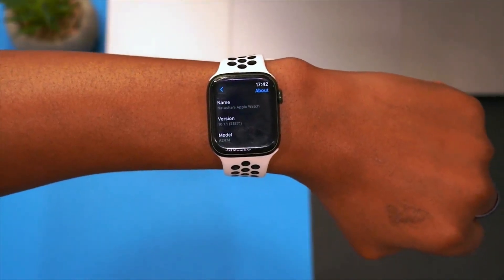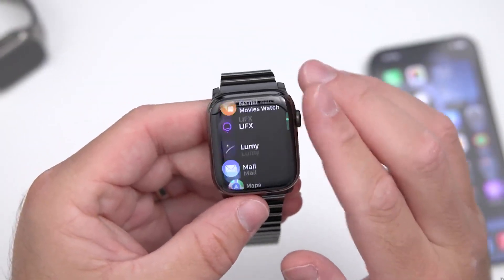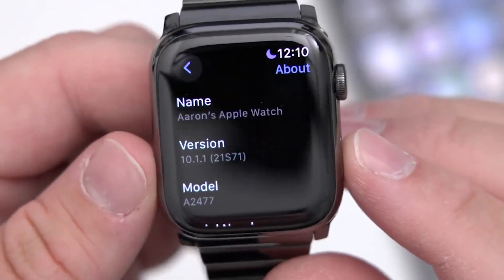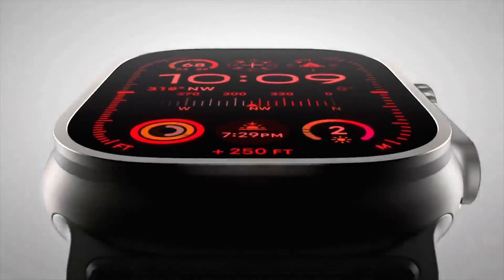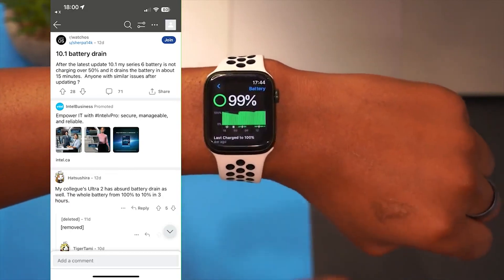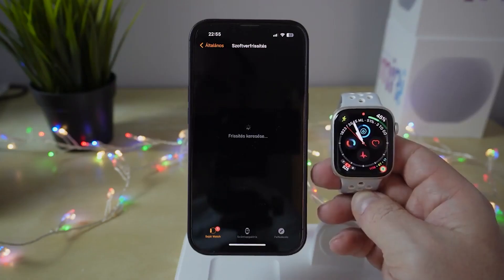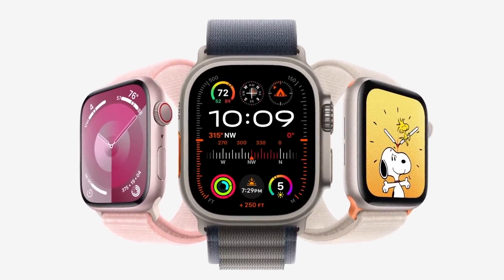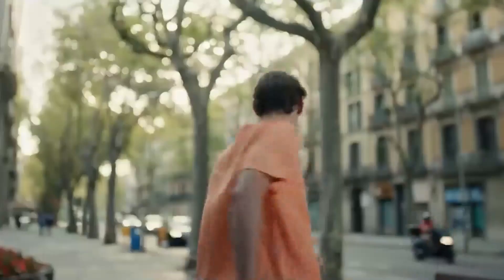Did You Notice Any Changes Unlocking The Power Of Watchos 10 1 1 Essential Updates, Battery Fixes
Explore the latest in watchOS with our comprehensive guide to version 10.1.1! In this video, Aaron from Zollotech breaks down the essential updates, focusing on critical bug fixes that address battery drainage issues. Discover the improvements, check out the build number (21S71), and gain insights into performance and security. Plus, get a sneak peek into ongoing watchOS 10.2 betas and predictions for the release of iOS 17.2 and watchOS 10.2. Stay informed and make the most of your Apple Watch experience in 2023!